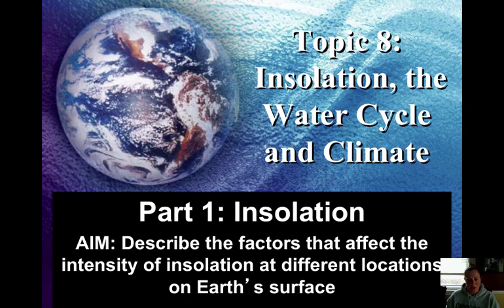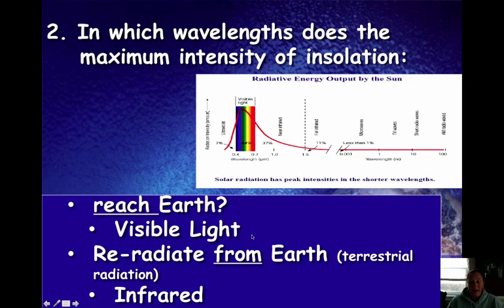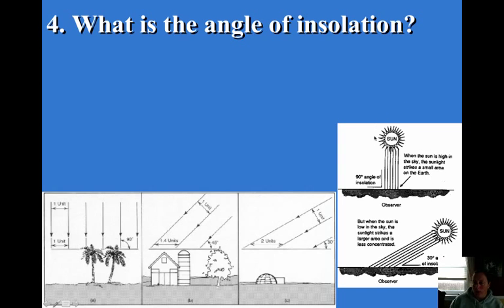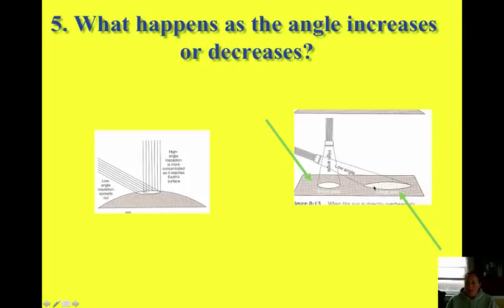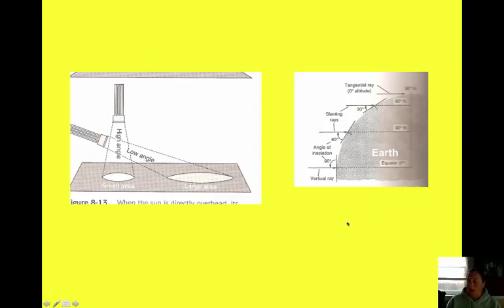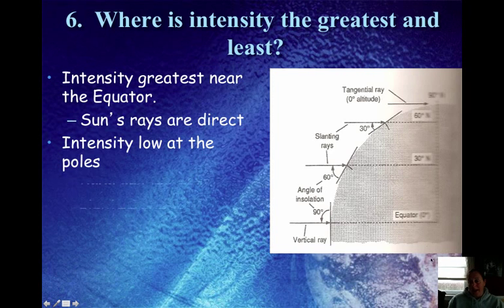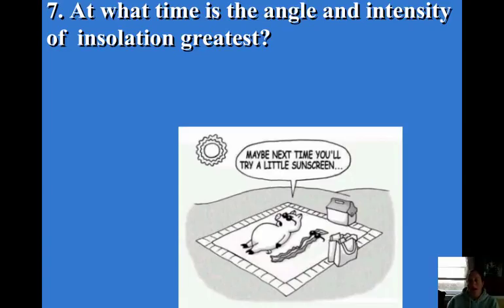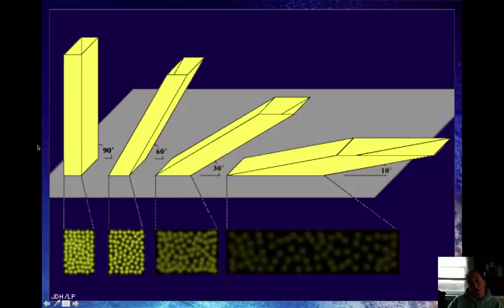Insolation Part 1: Angles of Insolation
Table of Contents:

00:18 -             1.  What is Insolation?
00:37 -
01:27 -
01:57 - 3.  What factors affect the intensity (strength) of insolation?
02:18 - 4. What is the angle of insolation?
03:35 - 5. What happens as the angle increases or decreases?
04:55 - Low angle: Less absorbedHigh angle: More absorbed
05:39 - 6.  Where is intensity the greatest and least?
06:37 -
07:41 -
08:07 -
08:25 -
08:40 -